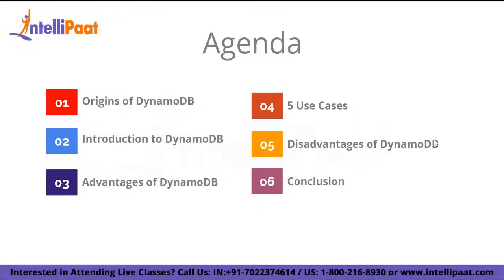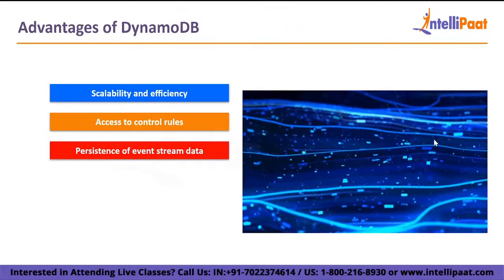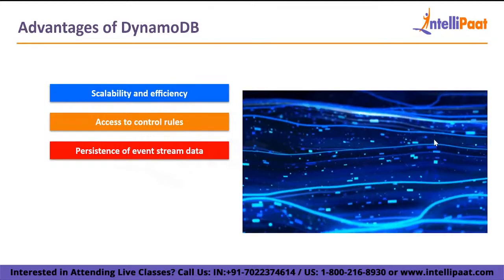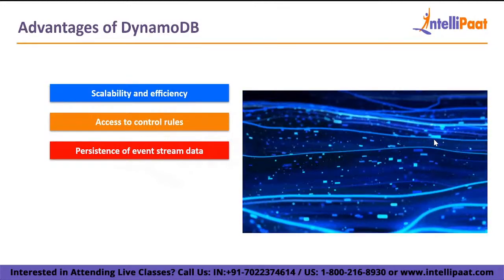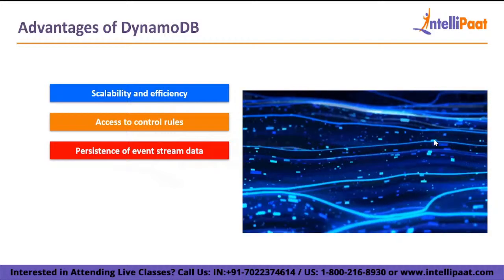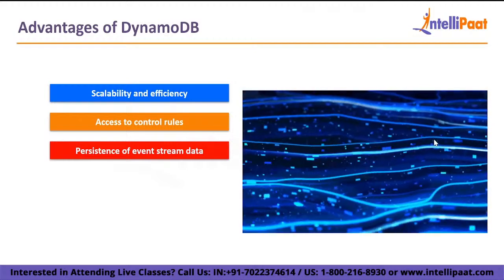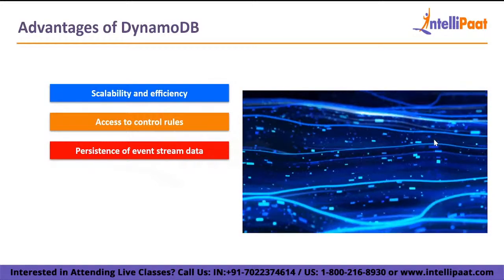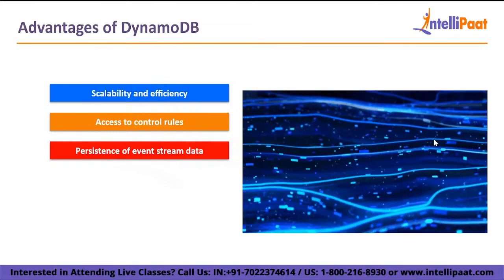What is Dynamo DB | Dynamo DB for beginners | Intellipaat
Intellipaat Edge
1. 24*7 Life time Access & Support
2. Flexible Class Schedule
3. Job Assistance
4. Mentors with +14 yrs
5. Industry Oriented Course ware
6. Life time free Course Upgrade